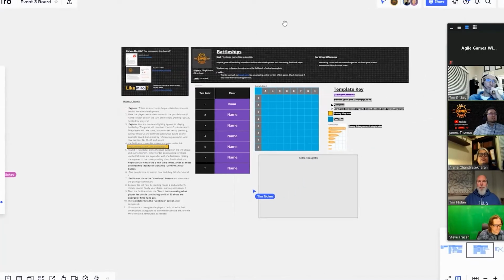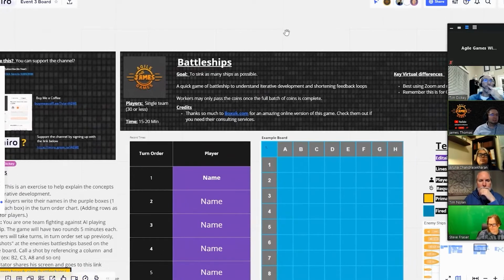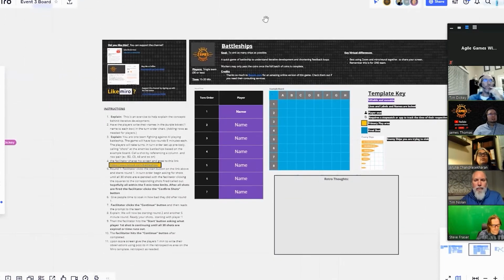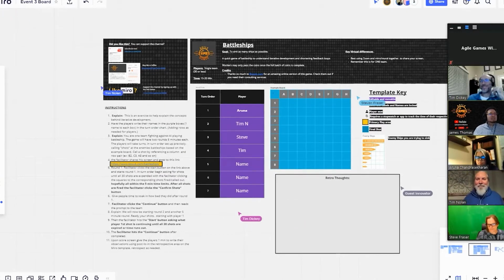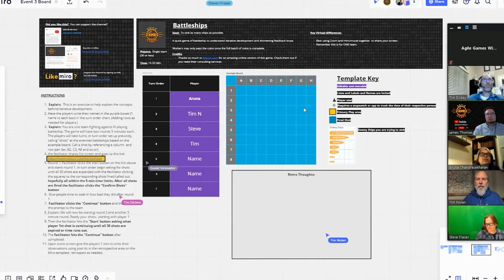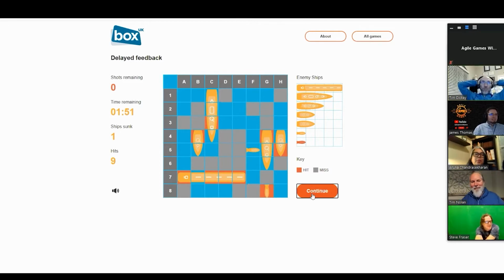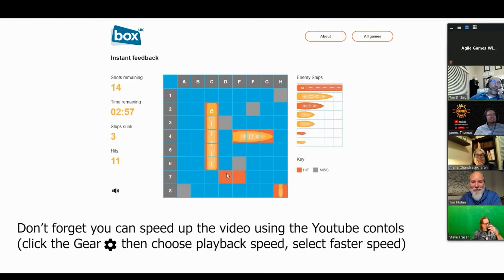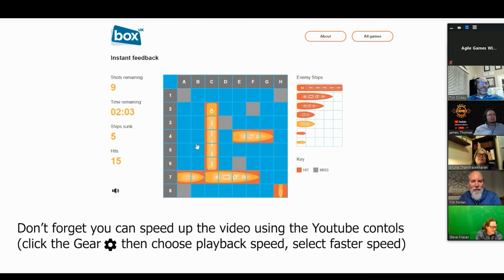Battleship - Agile Game - Miro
This is the Battleship Game. This is still an amazing game to learn to illustrate the need for feedback.  It can be used to illustrate the need for a customer in the sprint review, the need for sprints rather than long releases, the need for stakeholders to participate in your sprint review, and the need for openness among teammates so that we can inspect and adapt together.  This game is perfect for a remote/virtual team.  The directions can be found below in the description. I could not have accomplished this without the great people in this video. Please see their LinkedIn Profiles below.

👤👤👤  Gamers  👤👤👤
- Steve Fraser -

Attribution:
Title: “You Suck My Methodology - Agile Games – Battleships”

My intro -  0:00
Game Instructions  -  1:33
Round 1 - 05:10
Round 2 - 10:14
Retro - 14;21

✏️✏️✏️  Game Rules  ✏️✏️✏️
Note: Always copy the template and lockdown everything that does not need to be moved or edited by the players.
(Players: can modify the template to play with as many as you want)

The Game can take between 10-15 min

Understand how different control strategies impact performance.
Practice two control strategies in a simple setting.

 Explain:  This is an exercise to help explain the concepts behind iterative development.
Have the players write their names in the purple boxes (1 name to each box) in the turn order chart. (Adding rows as needed for players.)

Explain: You are one team fighting against AI playing battleship. The game will have two rounds of 5 minutes each. The players will take turns, in turn, the order set up previously, calling "shots" at the enemy's battleships based on the example board. Call a shot by referencing a column and row pair (ex: B2, C3, A8, and so on) the facilitator shares his screen and goes to this

Round 1: The facilitator clicks the start button on the link above and starts round 1. In turn, the order begins asking for shots until all 30 shots are expended with the facilitator clicking the squares to the corresponding shots fired/called out. hopefully all within the 5 min time limits. After all, shots are fired the facilitator clicks the "Confirm Shots" button

Give people time to soak in how bad they did after round 1.

The facilitator clicks the "Continue" button and then reads the prompt to the team

Explain: We will now be starting round 2 and another 5 minute round. Ready your shots.. starting with player 1

Then the facilitator hits the "Start' button asking what player's 1st shot is continuing until all 30 shots are expired or time runs out.

The facilitator hits the "Continue" button after completion.

Upon score, the screen gives the players 1 min to write their observations using post it's in the retrospective area on the Miro template. retrospect as needed.